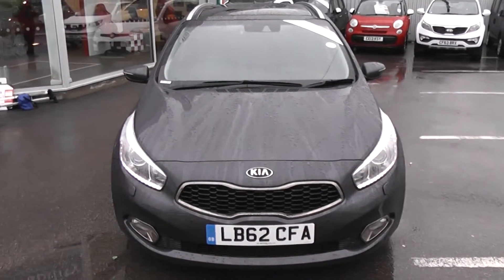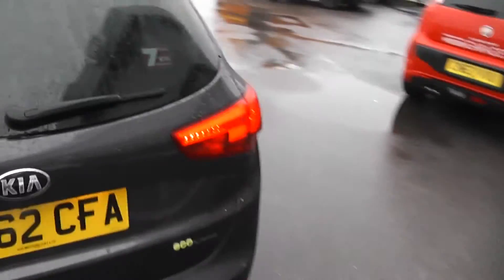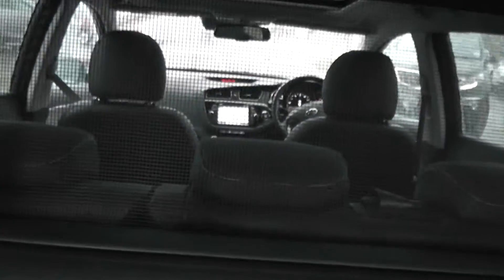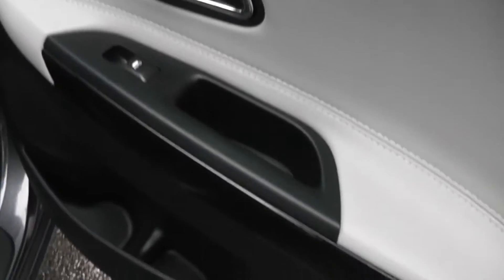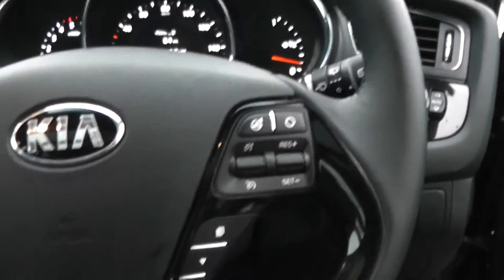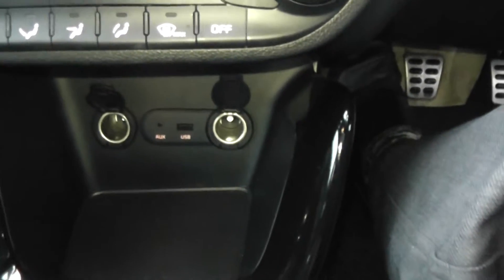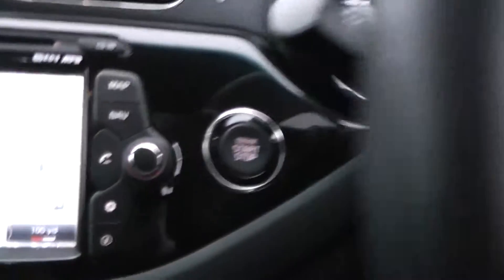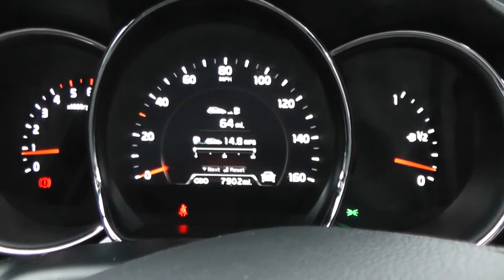KIA CEED 4 TECH LB62CFA GREY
289 Penarth Road, Cardiff , CF11 8TT